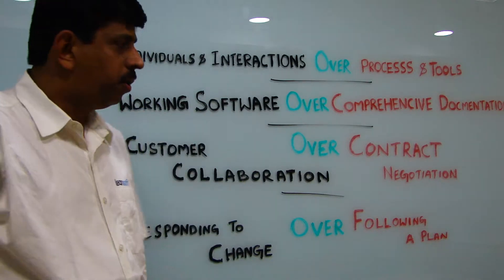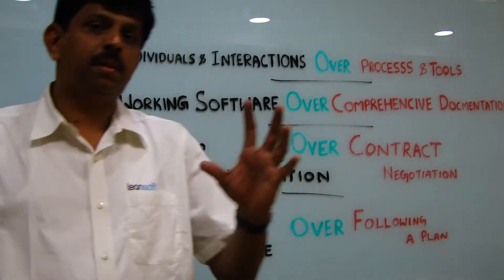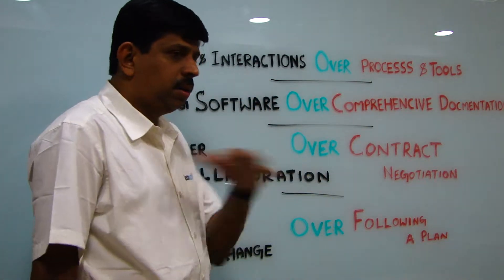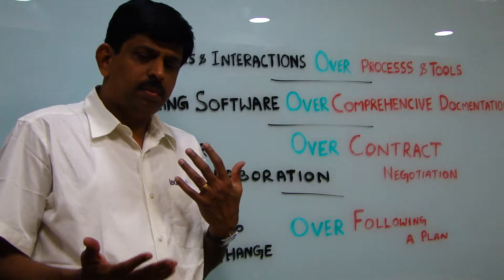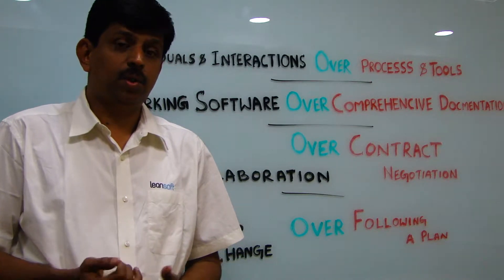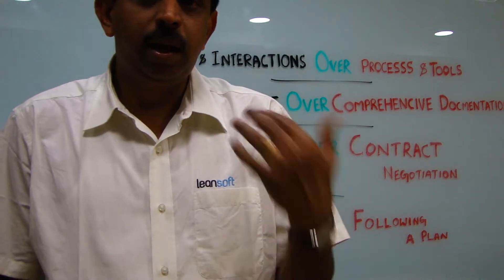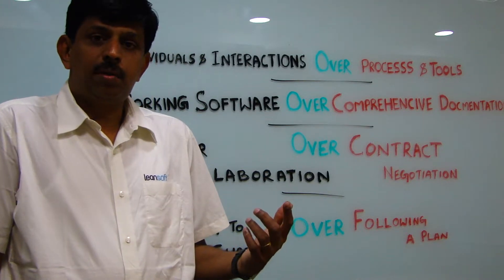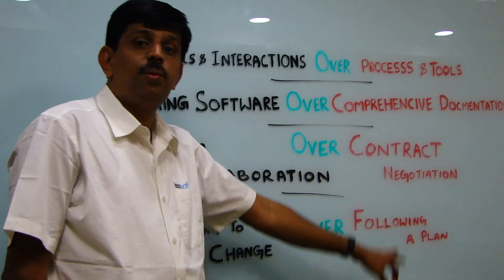Agile Manifesto Part - 3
Founder & Trainer - Mr. Jayaprakash Prabhakar